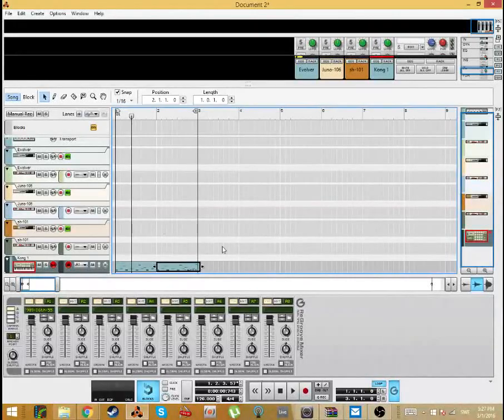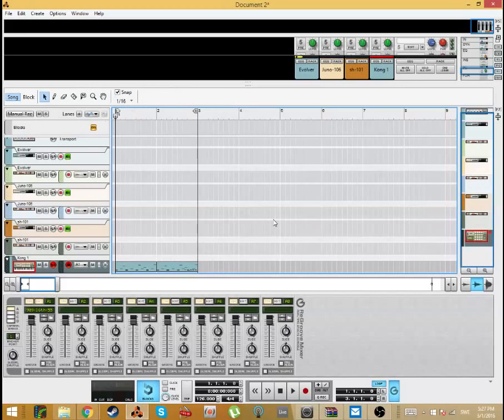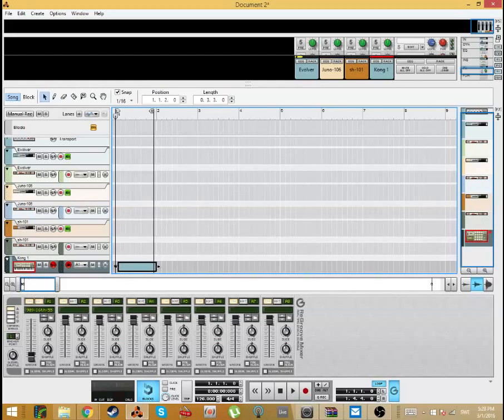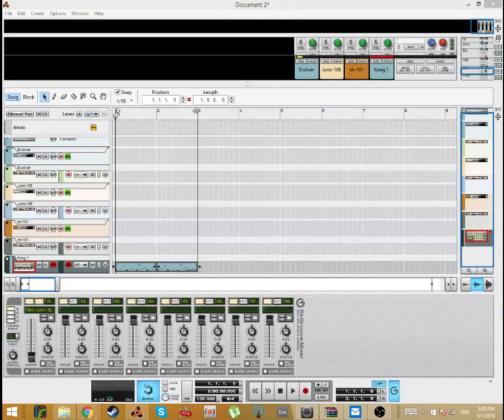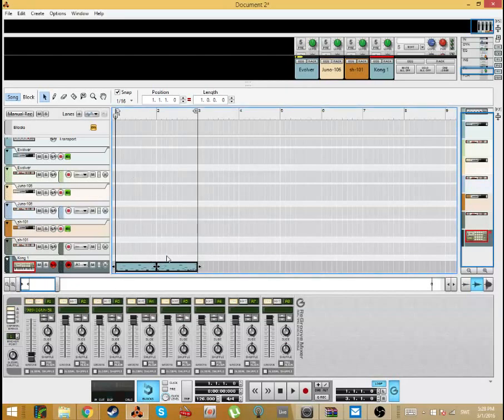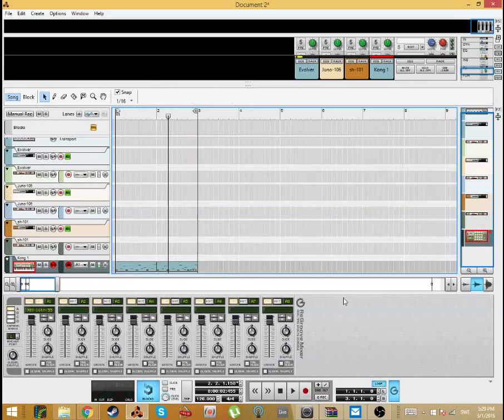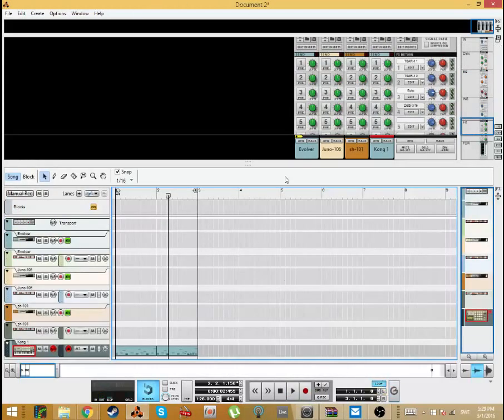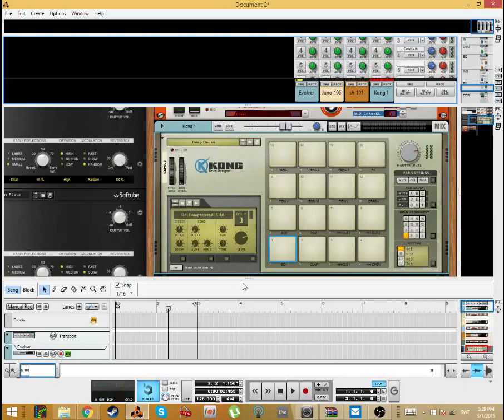How to get that tr-909 Groove [TR-909 regroove templates free download]